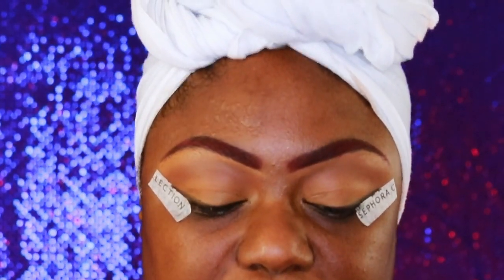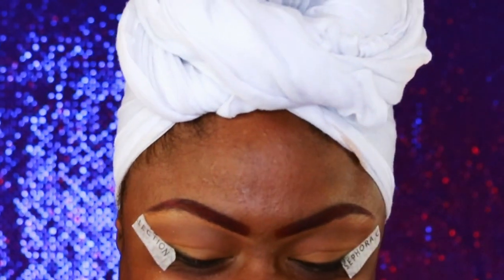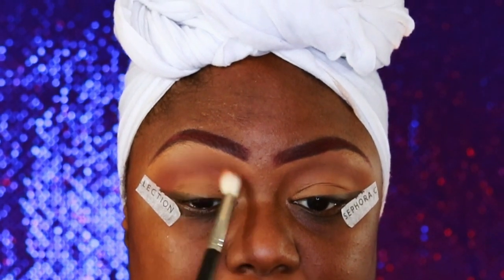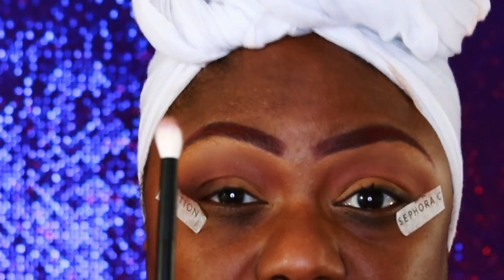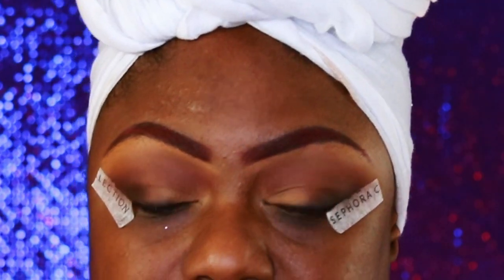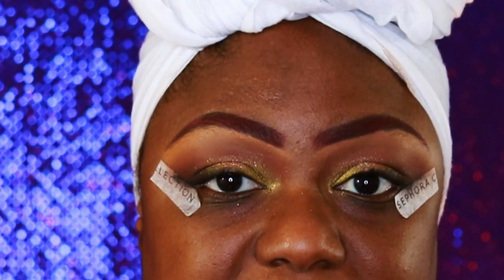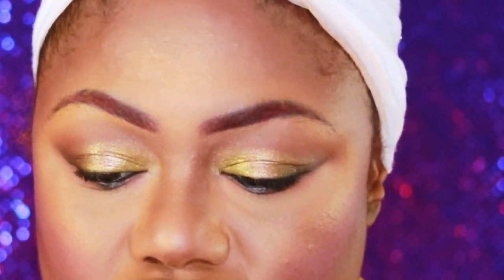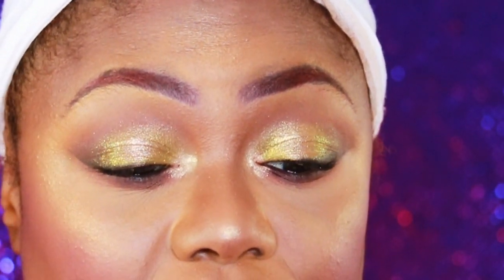2021 VALENTINES DAY MAKEUP 💖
Hey Divas and Divos,
I wanted to put out a 2021 Valentines Day Look.  I apology for the the shaky footage, I think it may have been the lens; I'm not quite sure. But if you can look pass that it's quick and funny. What are you doing for Valentines Day? Are you dressing for your other or just looking sexy for yourself?  Let me know.

Fenty Soft Matte Foundation// 380
Maybelline Dream Urban Cover // 340 Cappuccino
Estee Lauder Futurist Hydra Rescue // 6W1
Anastasia Luminous // 470C & 480C
Too Face Born This Way // Chai
Fenty Pro Filter // 420
Uoma Beauty Say What // T2N
Juvia's Place I Am Magic // 310 - Burkina (preference) 300 - Gabon
Juvia's Place Stick // Cameroon (I can wear Abidjan)
Pat McGrath //  25 Medium Deep
Smashbox Studio Skin -//4.05
Bobbie Brown Moisture Rich // 6.5 Warm Almond